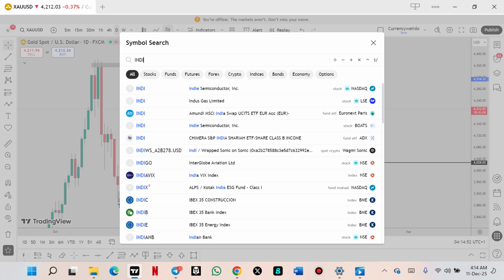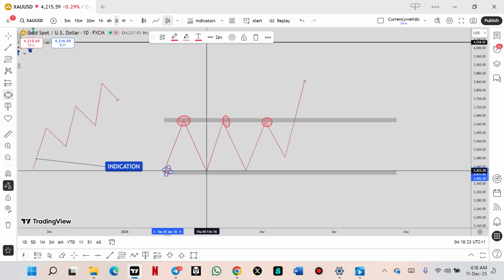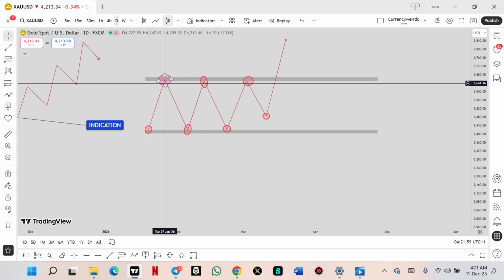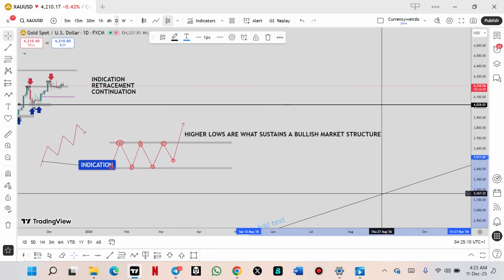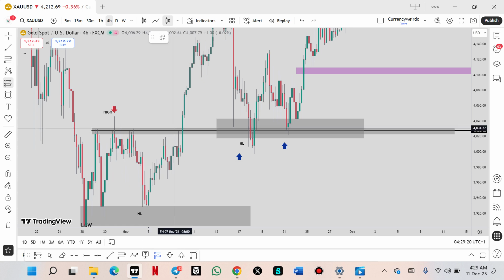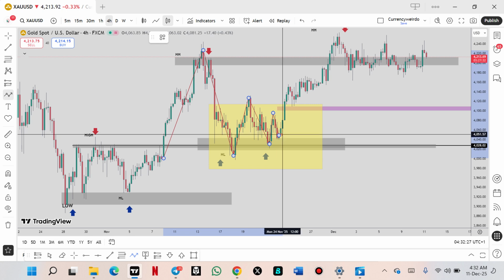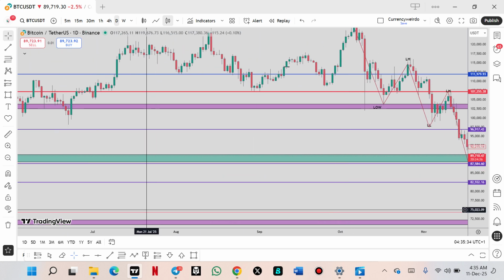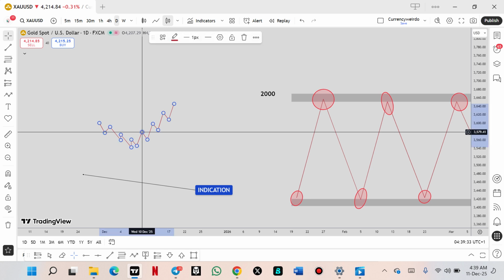2 : INDICATION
In this video, we dive deep into Indication (BREAKOUTS) the first phase of how the market moves. Understanding indication is key for traders because it shows the market’s initial intention and potential direction.

You’ll learn:
✅ What a market indication (breakout) is
✅ How to spot the early signs of price movement
✅ Why identifying indication gives you an edge before the retracement and continuation
✅ Simple examples to help you recognize indication in real markets

Whether you trade Forex, crypto, stocks, or indices, mastering the indication phase will help you make smarter entry decisions and reduce risk.